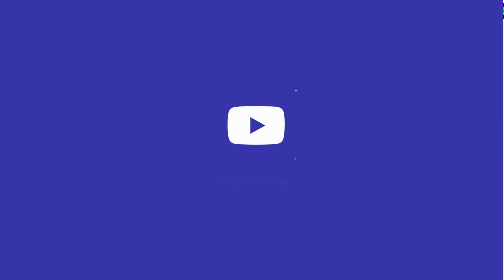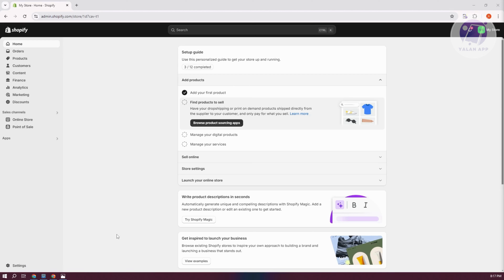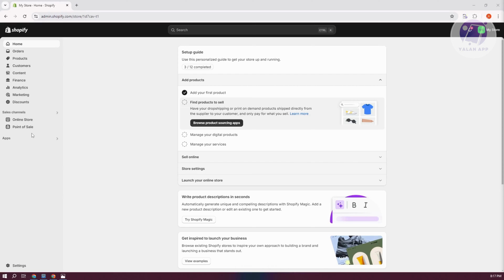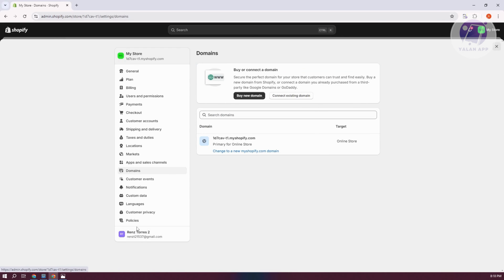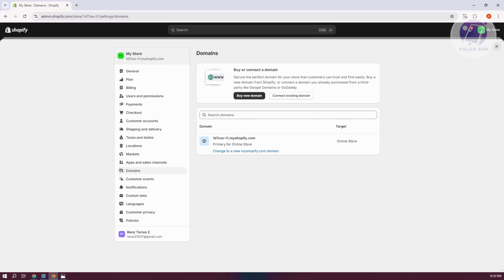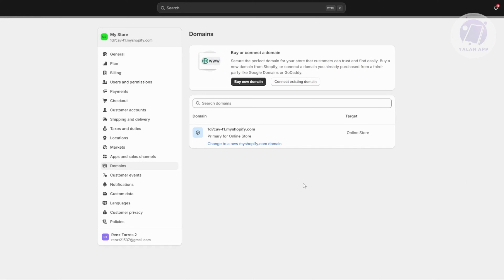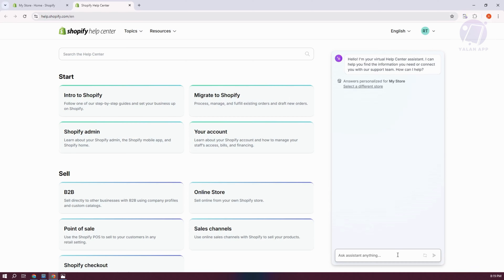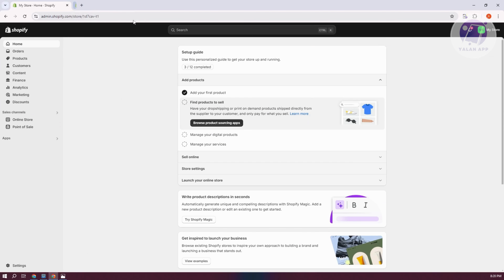How To Fix Shopify Your Domain is Not Yet Connected (2025)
If you want to be able to fix your domain is not yet connected issue on Shopify, then this video will be perfect for you!